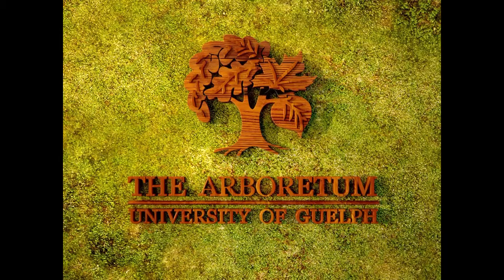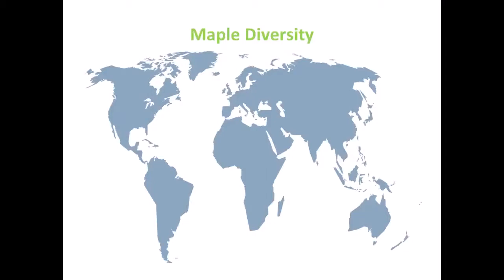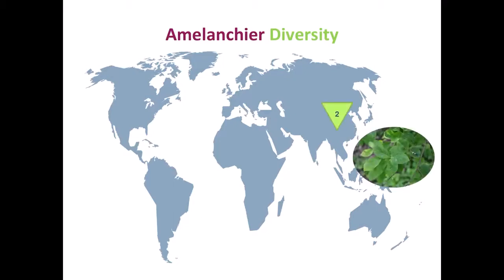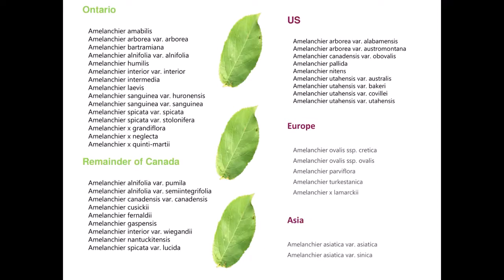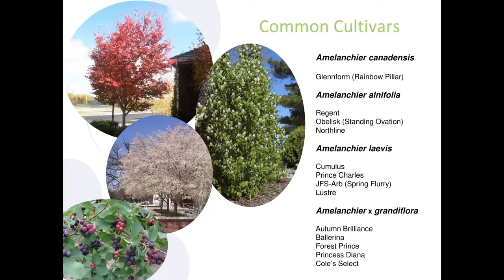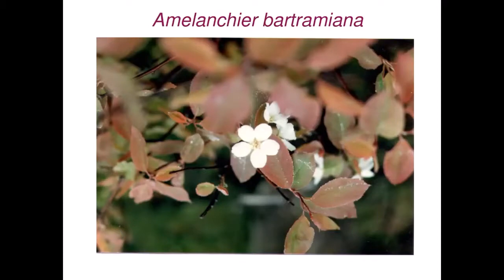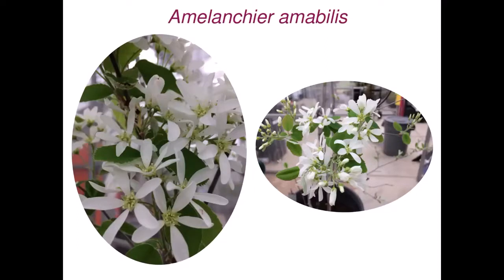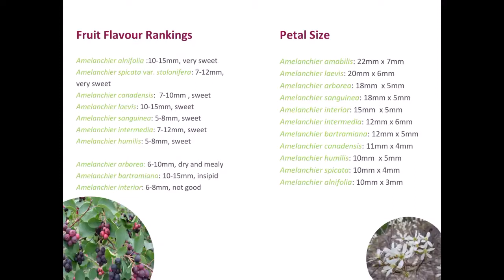All About Amelanchiers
Follow along with Sean Fox, horticulturalist extraordinaire, as he discusses the fascinating world of Amelanchiers (Serviceberries).